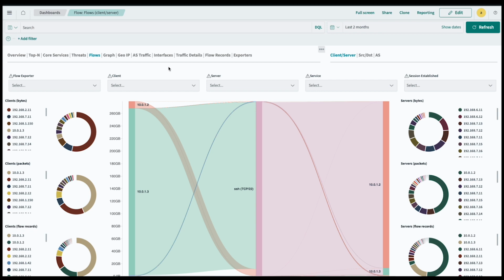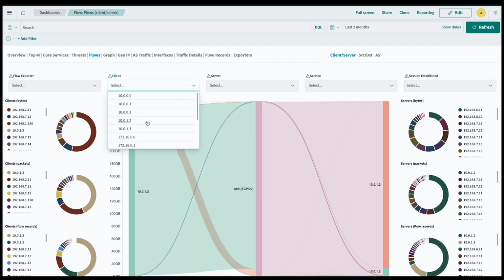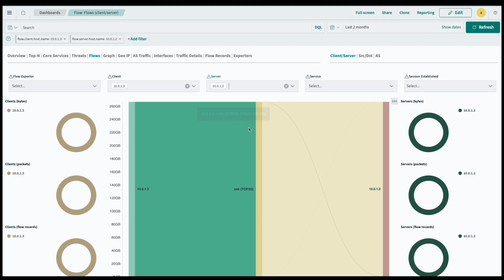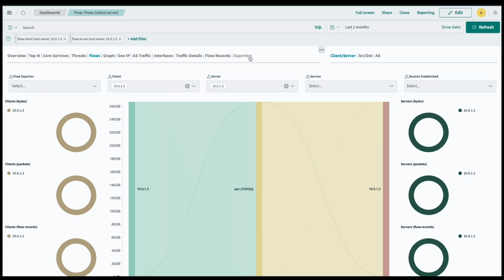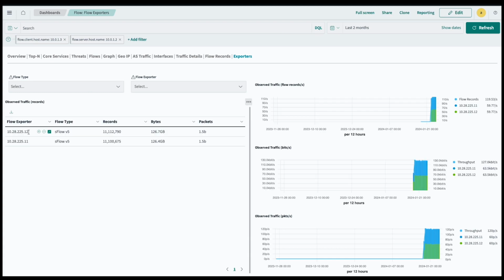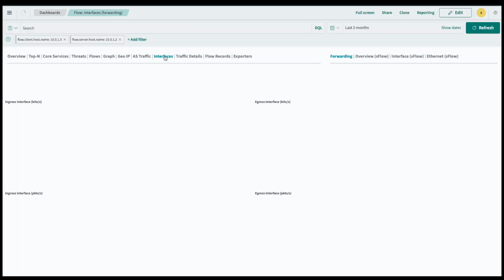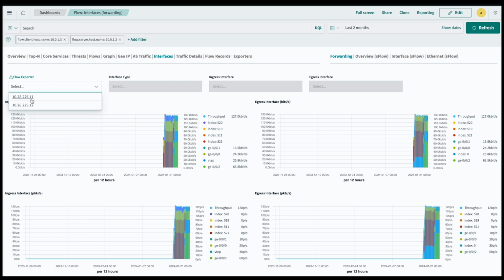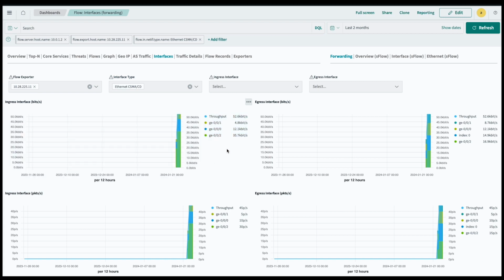Juniper Apstra Demo: Flow Data for Performance management and Capacity Planning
Apstra's Multivendor flow data offers granular visibility for in-depth analysis and insights down to the application level. This enables better performance management, capacity planning, and improved security and compliance.